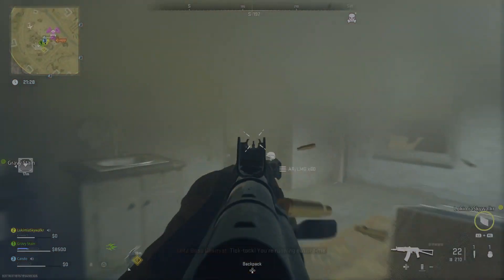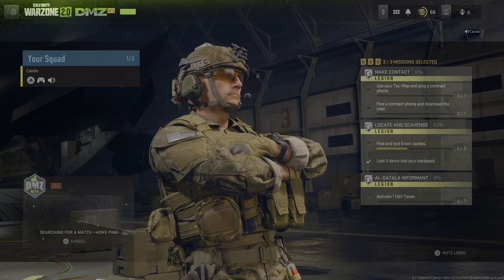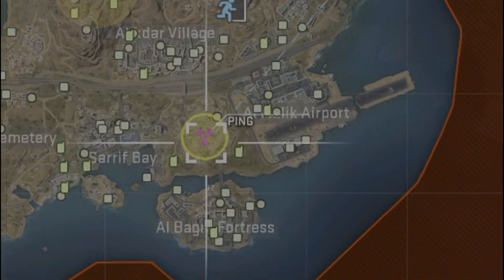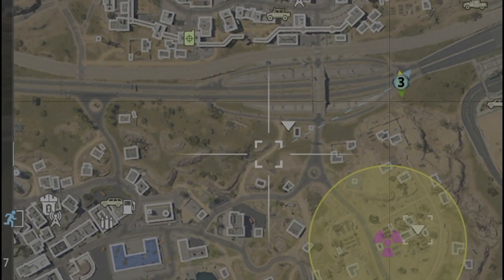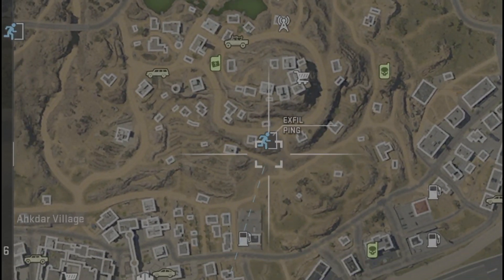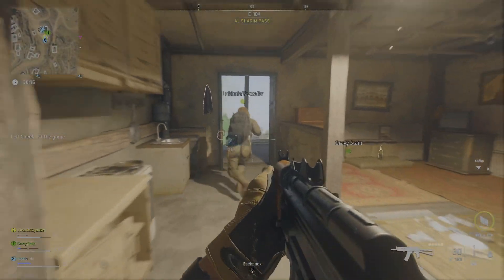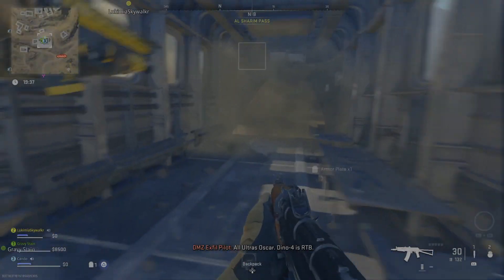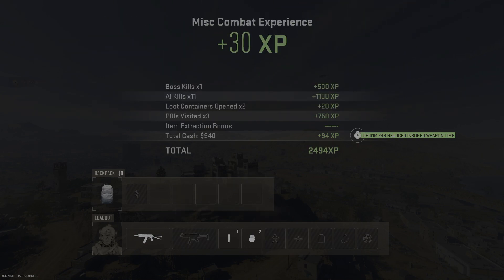HOW to UNLOCK M13B in DMZ! FASTEST WAY to UNLOCK M13B in MW2! (DMZ M13B Chemist Location)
HOW to UNLOCK M13B in DMZ! FASTEST WAY to UNLOCK M13B in MW2! (DMZ CHEMIST LOCATION) we unlocked the m13b weapon blueprint in dmz. We found the location of the chemist in dmz. Dmz chemist location. I killed the chemist and exfil with the m13b contraband weapon. This gamemode is so much fun. I cant wait until this game is fully out and people start unlocking all the new missions in dmz. Best loot locations in dmz are fun too.